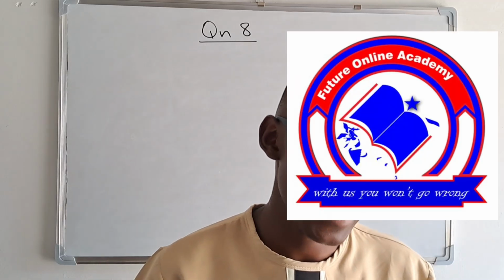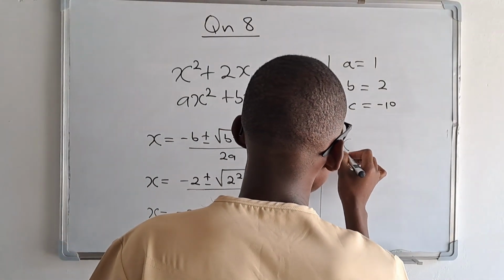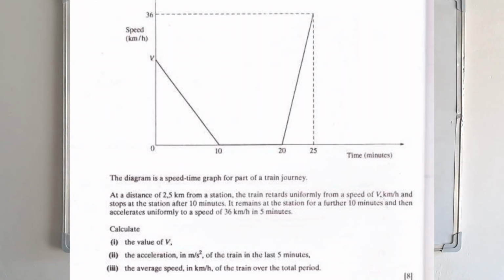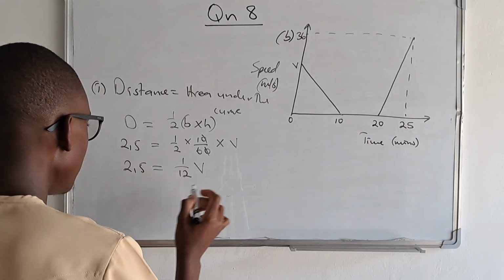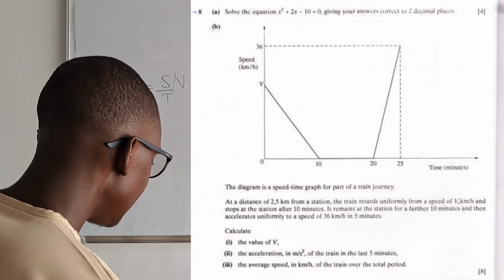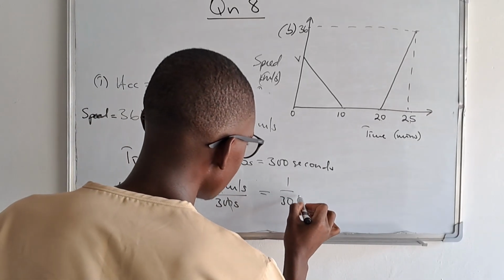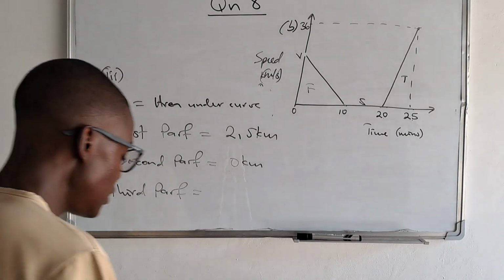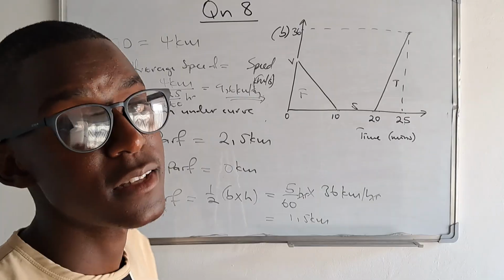MENSURATION & TRAVEL GRAPHS QUESTION EXPLAINED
This video, presented by Future Online Academy, features an in-depth mathematical tutorial led by the expert facilitator, Mr. Hama. The session is designed to provide students with a clear and comprehensive understanding of two pivotal topics in the mathematics curriculum: Quadratic Equations and Travel Graphs.
​In the first segment, Mr. Hama deconstructs the complexities of quadratic functions. He guides viewers through the fundamental standard form, ax^2 + bx + c = 0, and demonstrates various methods of resolution, including factorization and the quadratic formula. By breaking down these algebraic processes, he ensures that students can approach exam-style questions with confidence and precision.
​The second half of the tutorial transitions into the practical application of Travel Graphs. Here, the focus shifts to interpreting motion through distance-time and speed-time graphs. Mr. Hama explains how to calculate key metrics such as constant speed, acceleration, and total distance traveled (the area under the graph). Consistent with the academy’s motto, "With us, you won't go wrong," this lesson aims to eliminate confusion and provide a solid foundation for academic success.